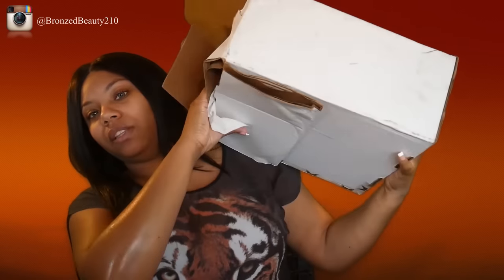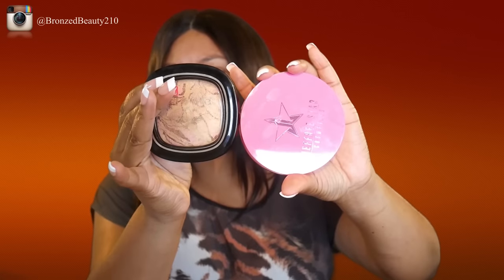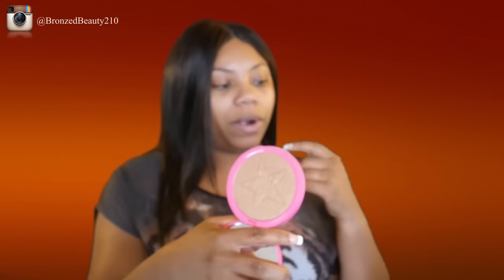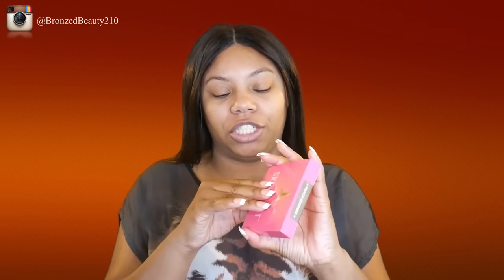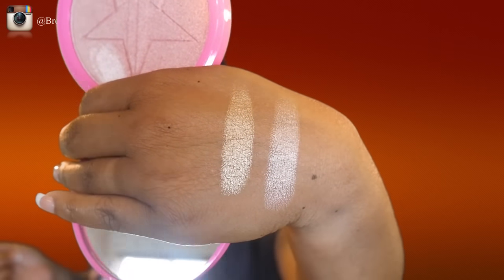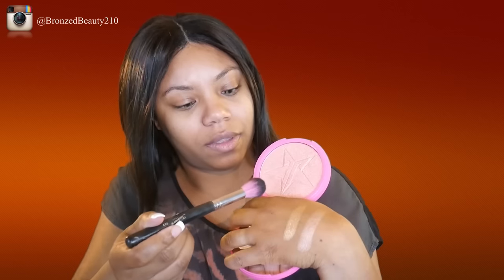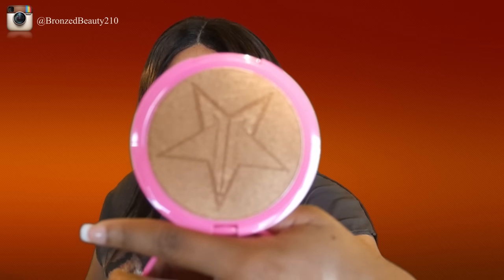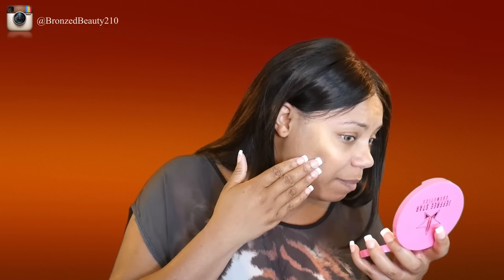{CLOSED}Jeffree Star Cosmetics Skin Frost Review& Giveaway | BronzedBeauty210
Hey Loves,
I'm so excited to get this video up for you guys! I hope you enjoy it!

To be entered on my INSTAGRAM account you have to follow me and repost my Giveaway picture with the caption "BB210sGiveaway"
The winners will be chosen randomly and the IG winner will be announced on my IG and they Youtube winner will be announced on my youtube channel.
Good Luck Babies!